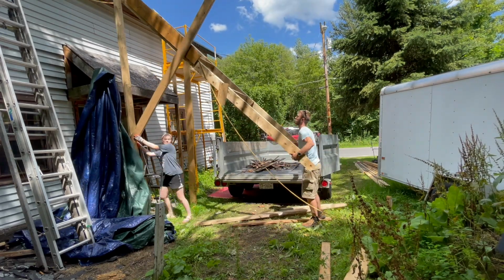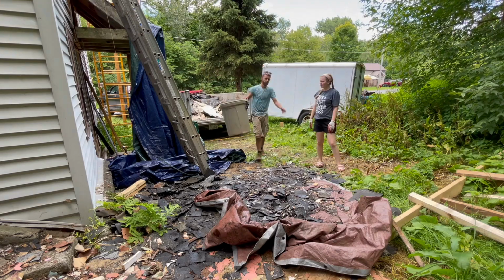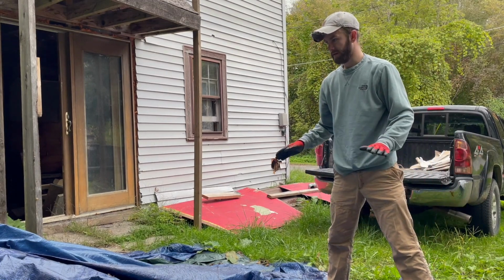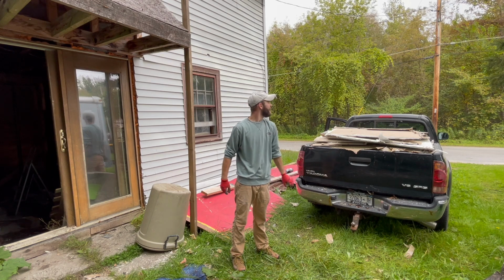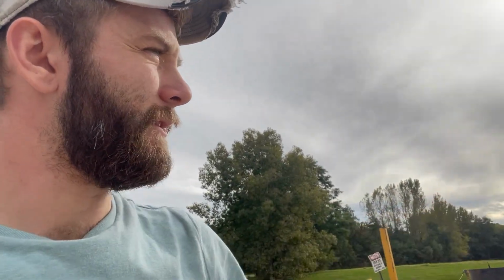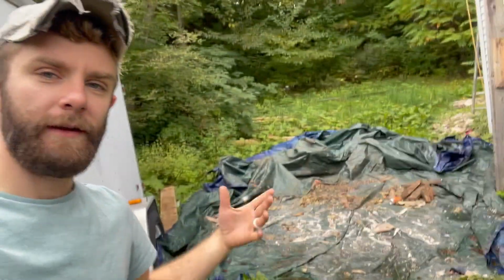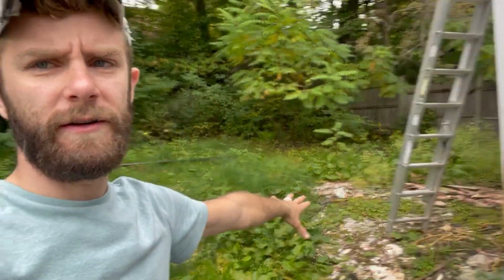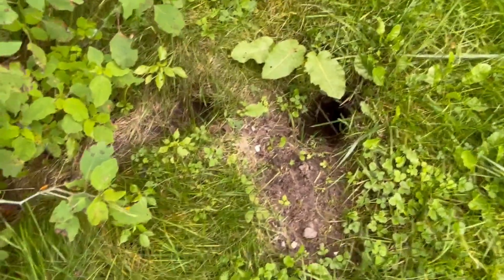WHAT do I DO with ALL THIS?? & Finding a DANGEROUS Surprise! || MAJOR Fixer Upper Ep. 10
What am I supposed to do with ALL the garbage I've accumulated lately!? All this demo has left a HUGE WAKE of trash! Join me, as I figure out where it all goes! ALSO, during all this clean up, we find a DANGEROUS SURPRISE! Now, I just have to determine WHAT to do about it!

Hey there! My name is Seth! My family and I started on this project a few months ago working mostly on my own. So far it's been a crazy ride around here juggling this project with everything else in life and learning so much as I go!